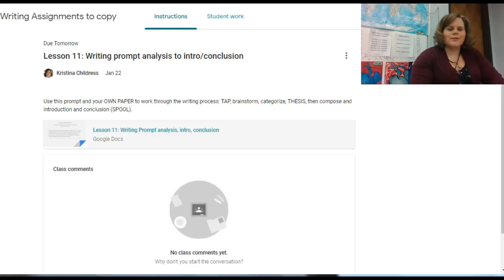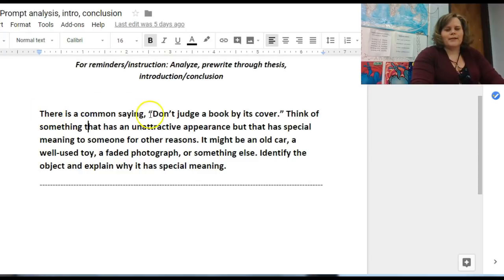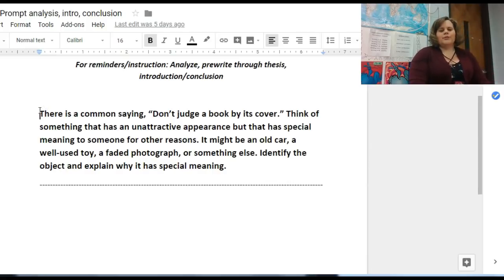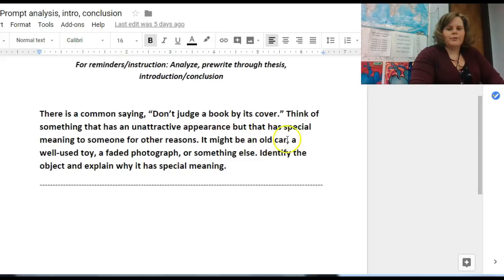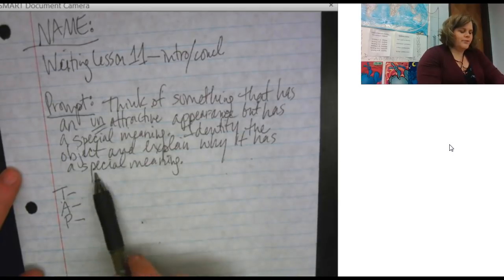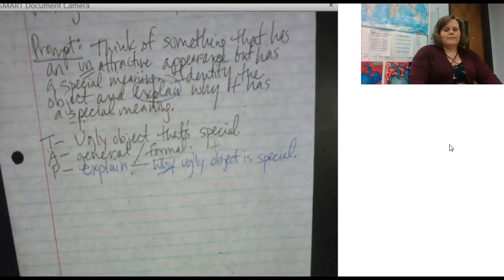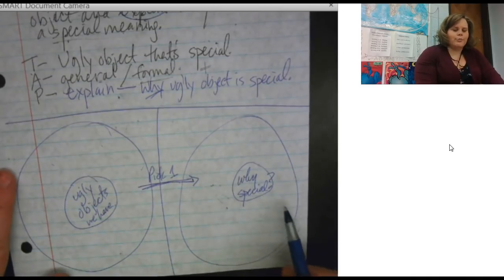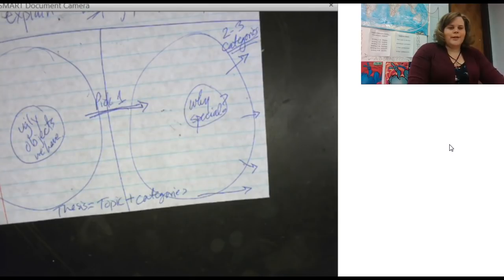Lesson 11: writing prompt to intro, concl